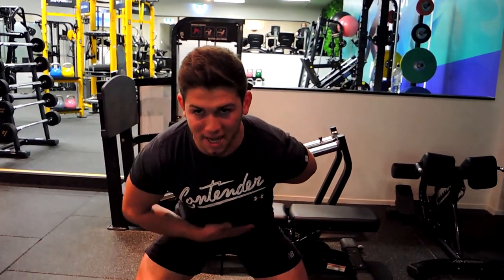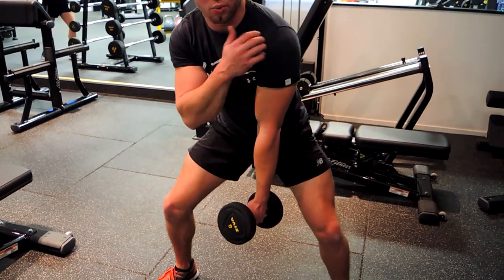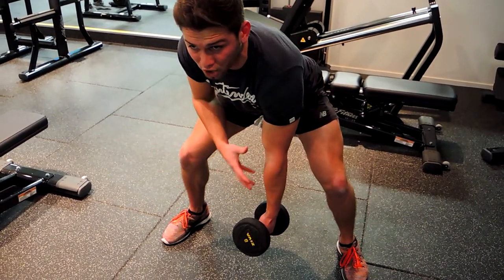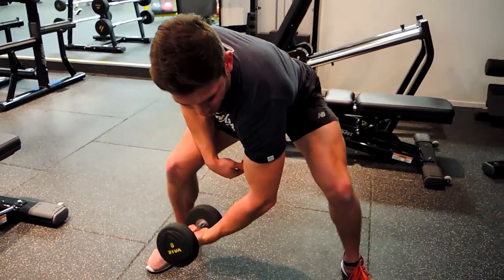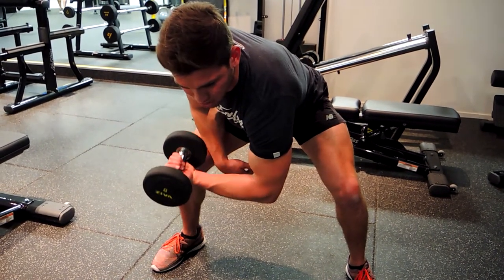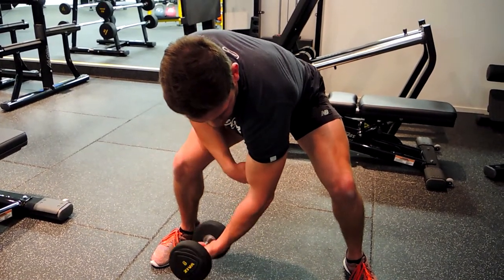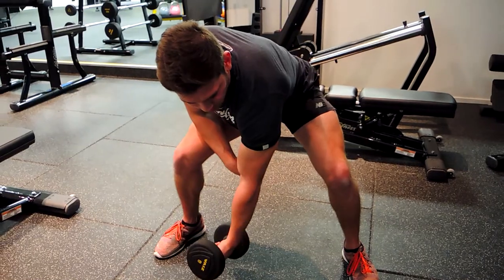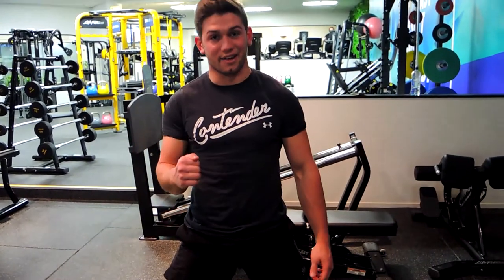Standing DB Concentration Curls